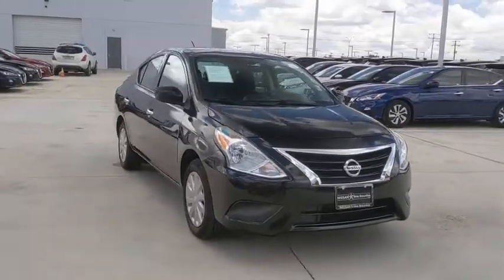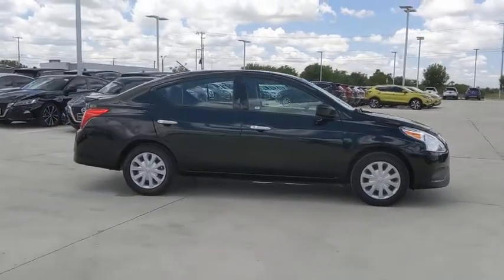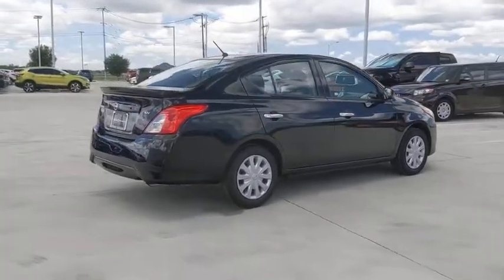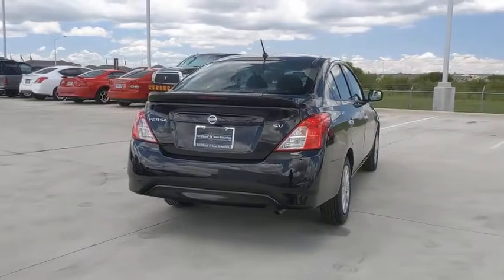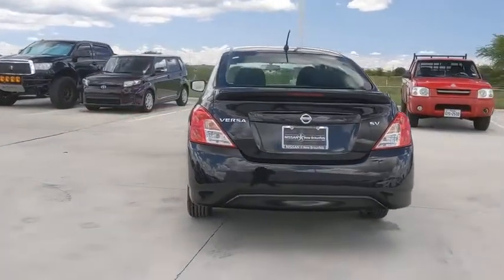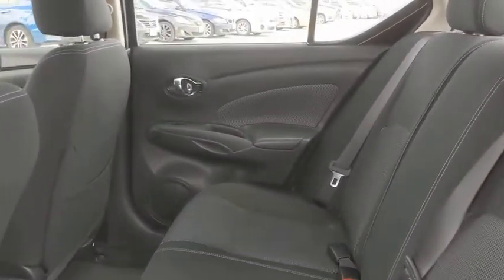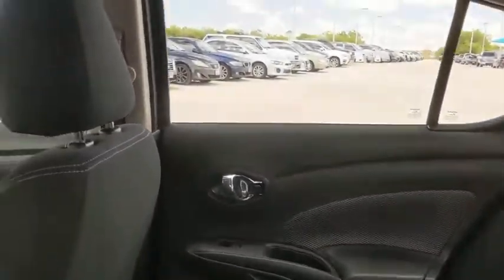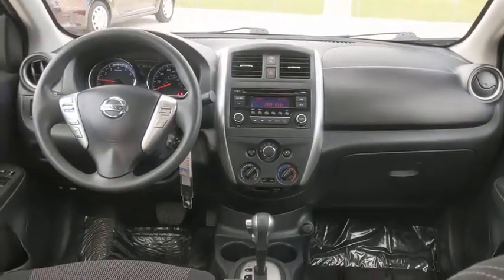2018 Nissan Versa New Braunfels, San Marcos, San Antonio, Seguin, Austin, TX C001231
Super Black Used 2018 Nissan Versa available in New Braunfels, Texas at Nissan of New Braunfels. Servicing the San Marcos, San Antonio, Seguin, Austin, TX area.
2018 Nissan Versa 1.6 SV - Stock#: C001231 - VIN#: 3N1CN7AP6JL807858

CARFAX One-Owner. Clean CARFAX. Versa 1.6 SV, 4D Sedan, 1.6L 4-Cylinder DOHC 16V, CVT with Xtronic, FWD, Black, Brake assist, Electronic Stability Control, Panic alarm, Radio data system, Remote keyless entry, Speed control, Speed-sensing steering, Steering wheel mounted audio controls, Traction control. FWDbrbrRecent Arrival! 31/39 City/Highway MPG